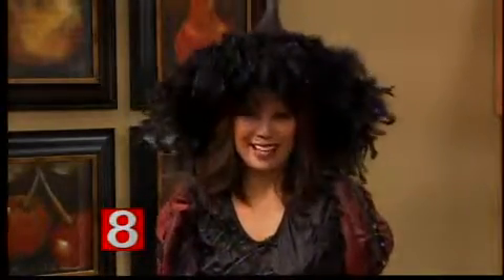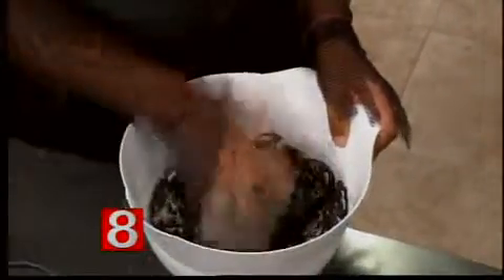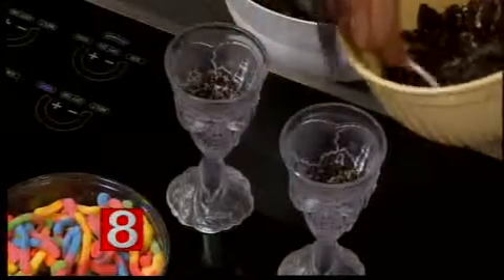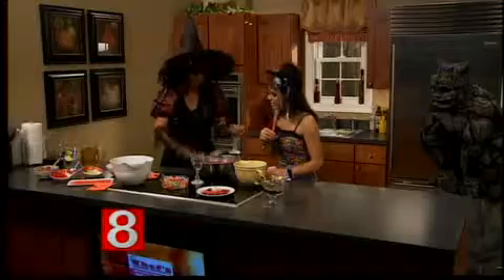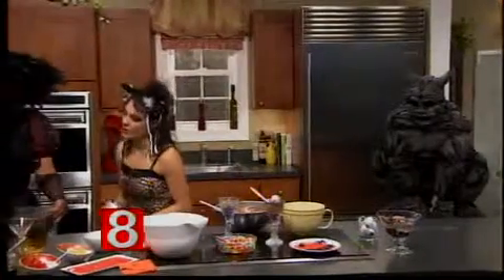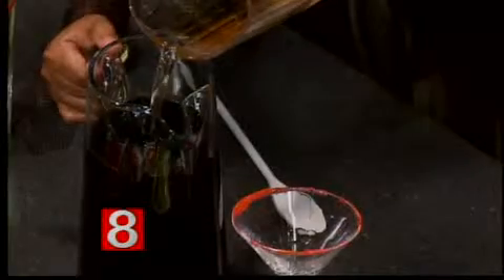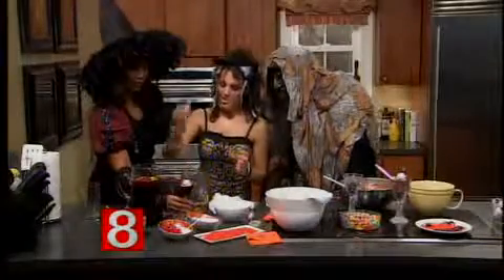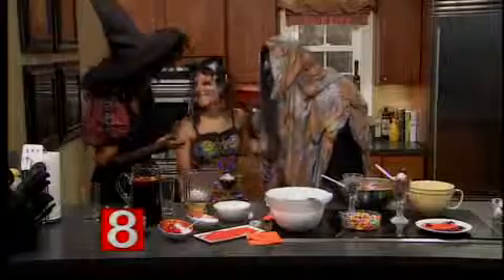Halloween treat: Dirt and worms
Holly Pinafore prepares a delicious Halloween treat